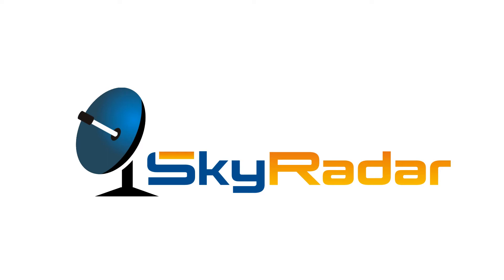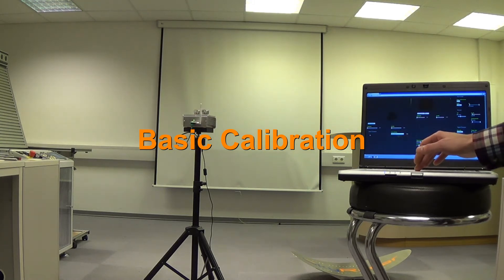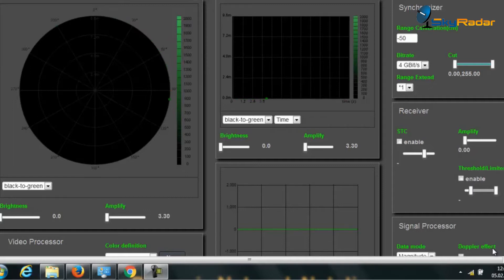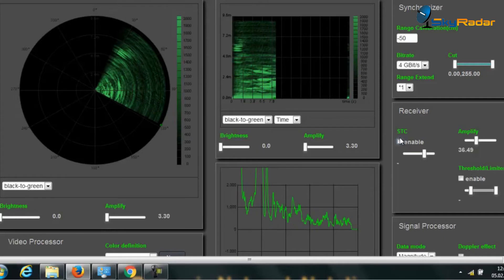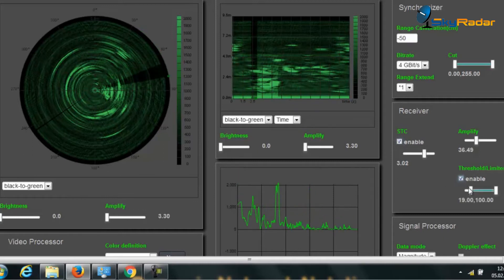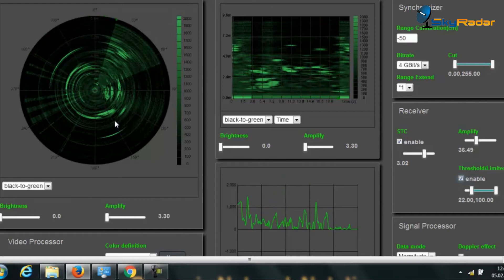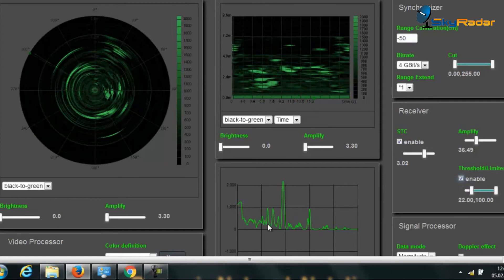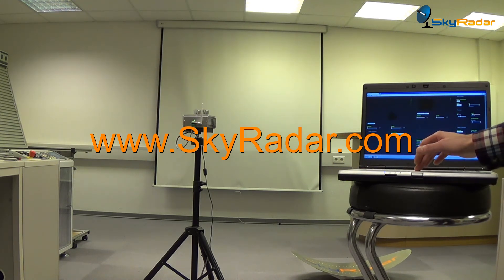SkyRadar Webinar: Basic Calibration of a Primary Surveillance Radar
This video pinpoints the important parameters to set in a primary surveillance radar in order to get a clear scope image. The video shows PPI, B-Scope and A-Scope representations and sets important parameters.